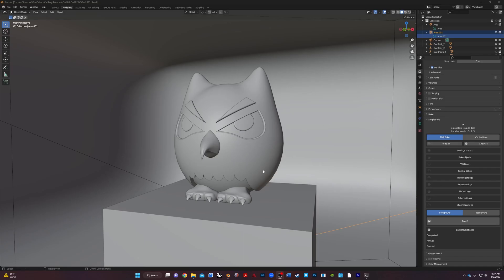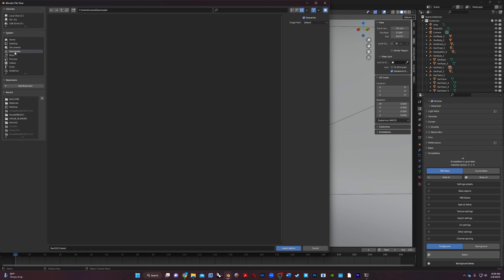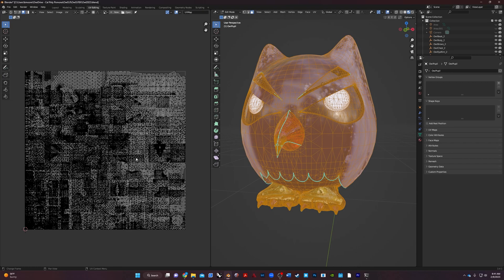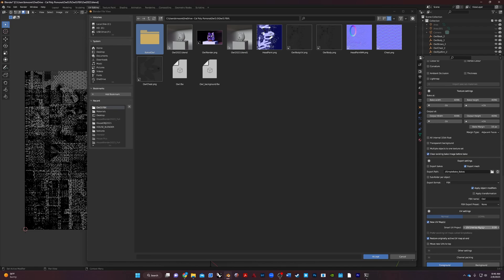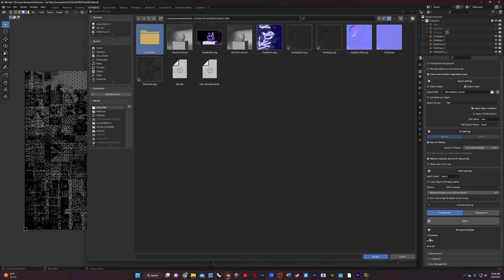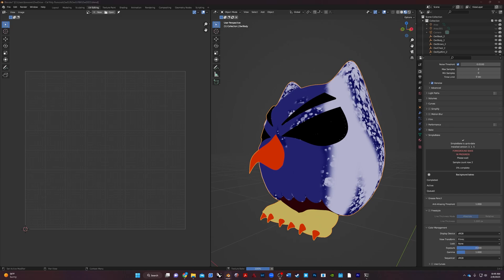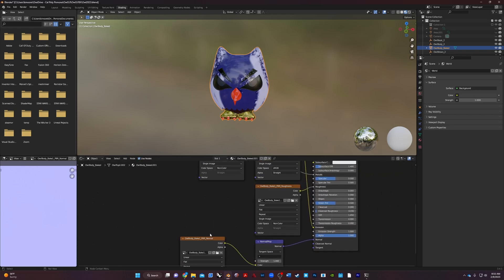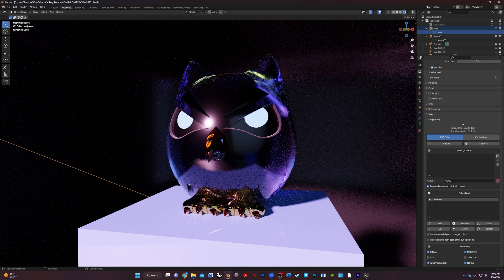Simple Bake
This video is an overview of the Simple Bake plugin for Blender.  Baking emission, diffuse, normal, transmission, creating a new UV map joining separate parts into one object.  Prepare for export to other programs.